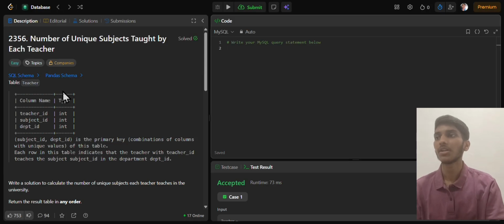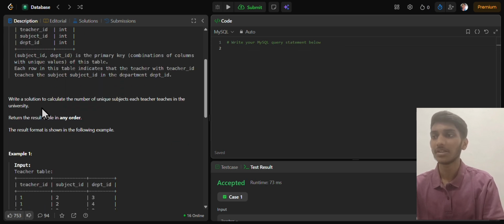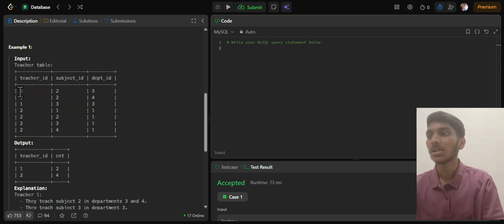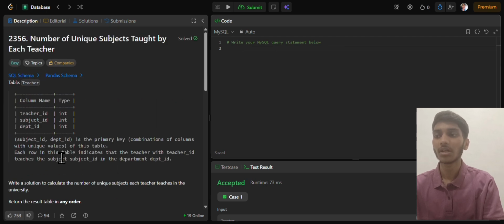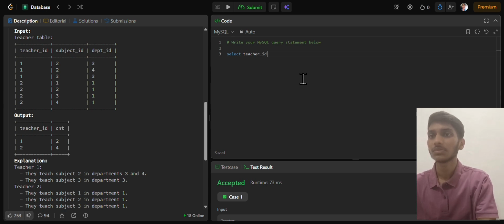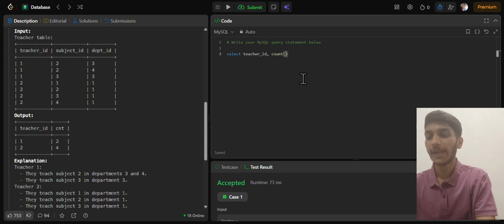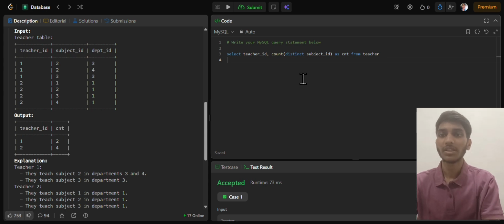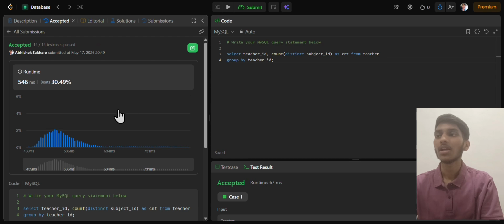Leetcode 2356 | Data Analytics | SQL | Easy Solution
🔥 LeetCode SQL Problem 2356 | Number of Unique Subjects Taught by Each Teacher | SQL Tutorial

In this video, we solve LeetCode SQL Problem 2356 — "Number of Unique Subjects Taught by Each Teacher" step-by-step with an easy explanation and optimized SQL query.

📌 What you'll learn:
✅ How to use COUNT(DISTINCT ...) in SQL
✅ JOIN operations explained
✅ GROUP BY concept in SQL
✅ Writing clean and interview-ready SQL queries
✅ Data Analytics & SQL problem-solving techniques

This video is perfect for:
💡 Data Analytics aspirants
💡 SQL interview preparation
💡 LeetCode SQL practice

🚀 Practice SQL with real interview-style problems and improve your problem-solving skills.